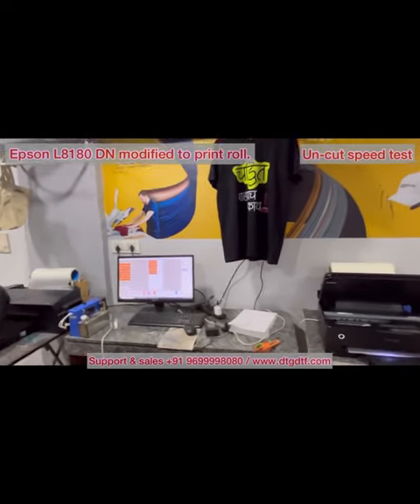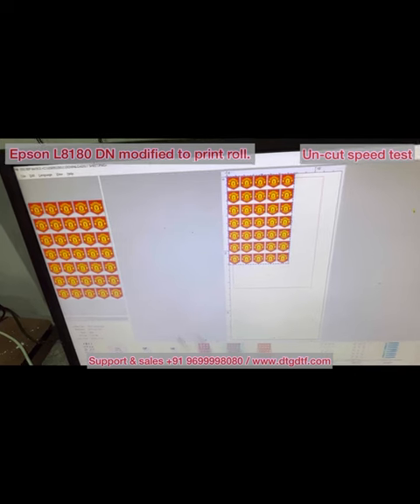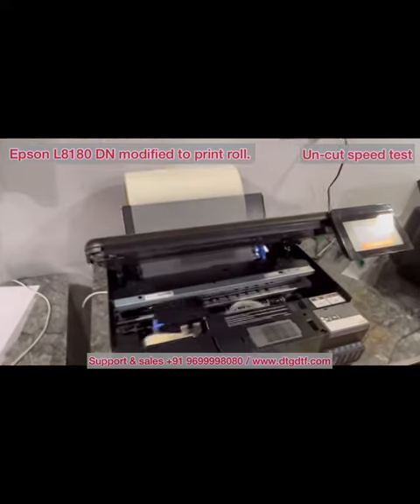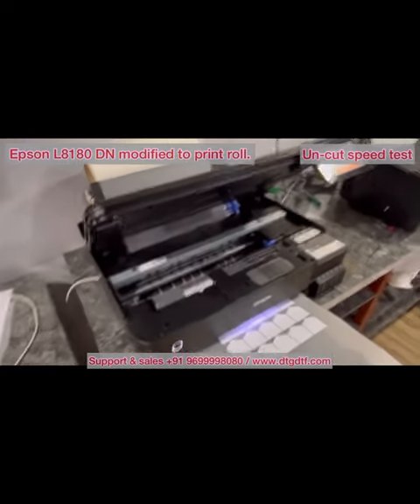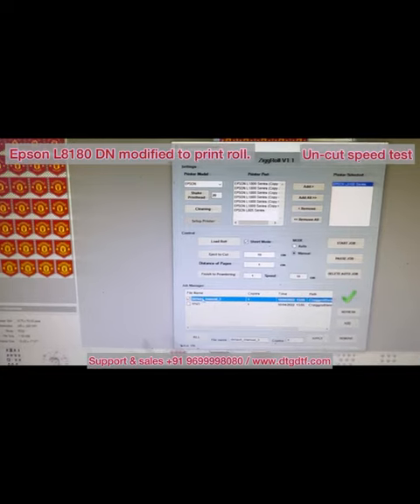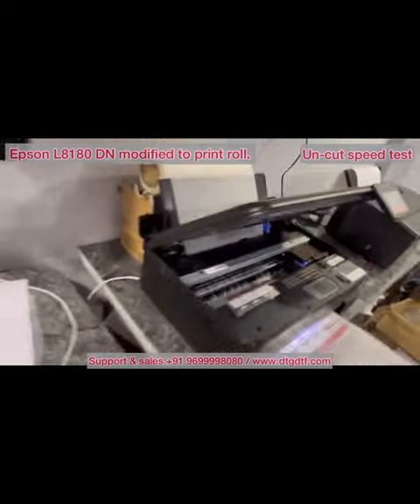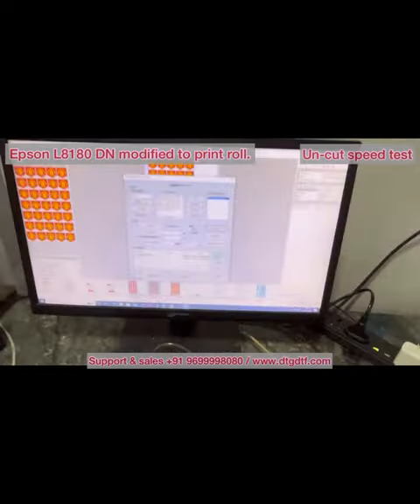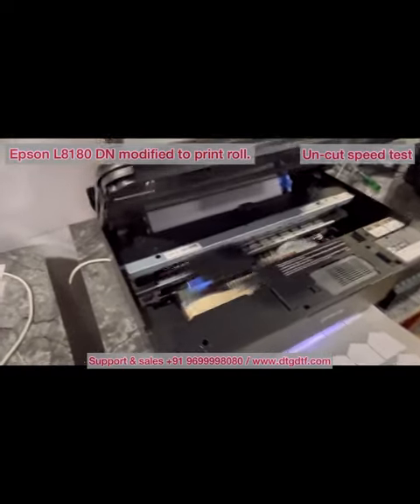DTF ET 8550 or L 1800 modified to print roll with highest speed. Uncut Video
Best alternative to epson desktop printers
L 1800 or 805. High speed Roll printing. Suitable for low productions upto 150 sheets per day .